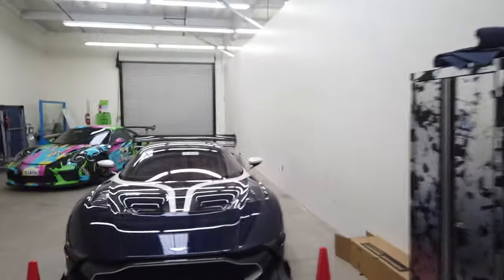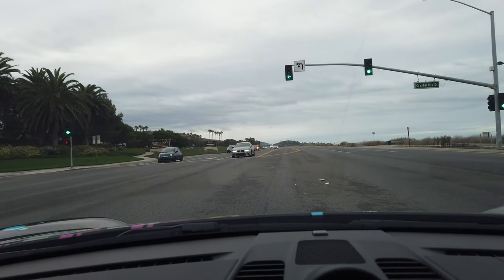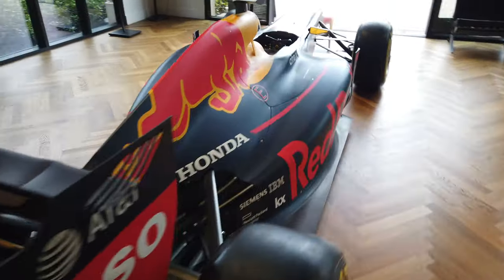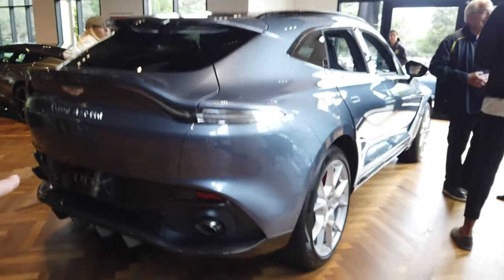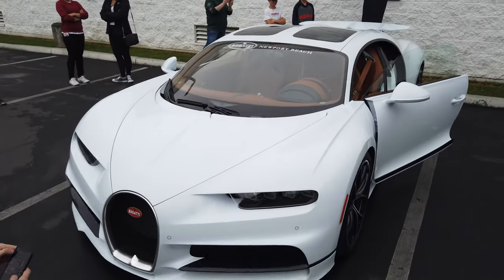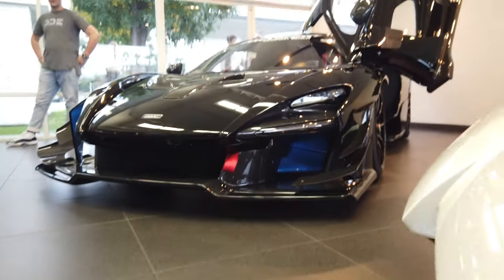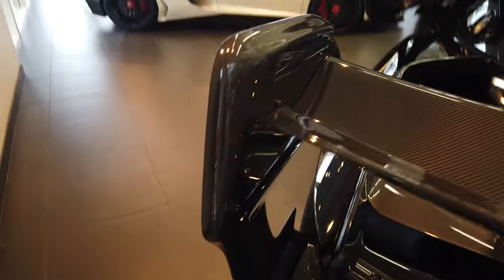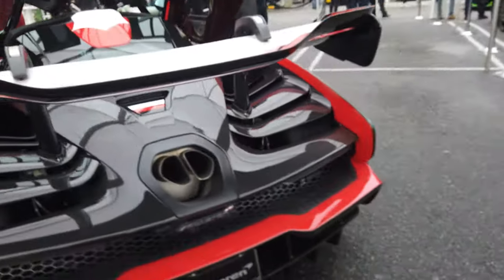VLOG 005 - Taking my Boss's Porsche GT3RS for the weekend!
My boss Danny gave me the keys to his Porsche GT3RS for the weekend! We ripped around and took it out to 3 shows including the Aston Martin Newport Beach cars and coffee, Lamborghini Newport Beach Supercar show and Sunset GT - Gumball 3000 Edition!

What do you guys think of his 80's paint splatter vinyl wrap that was inspired by our friends at Rebellion Racing?